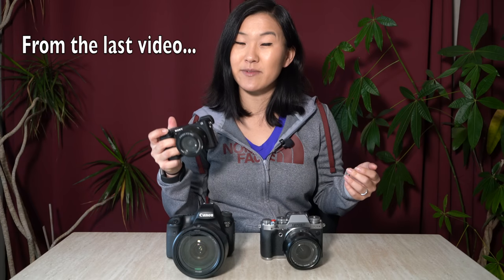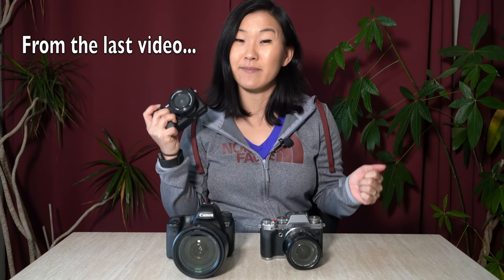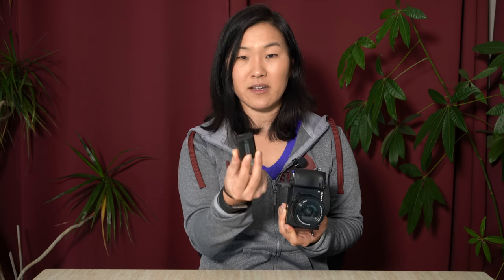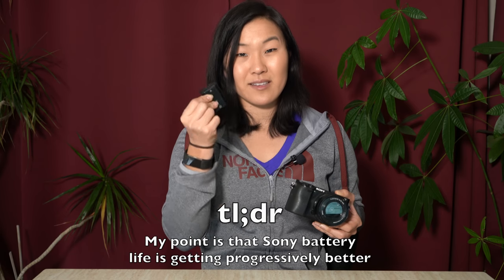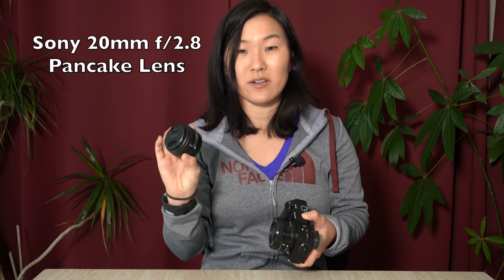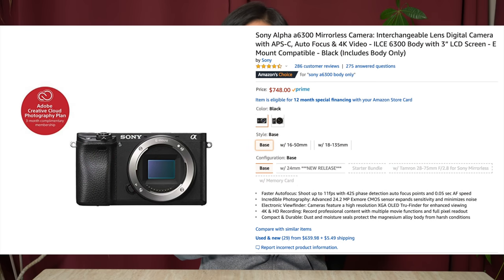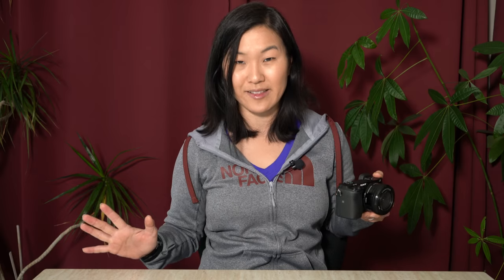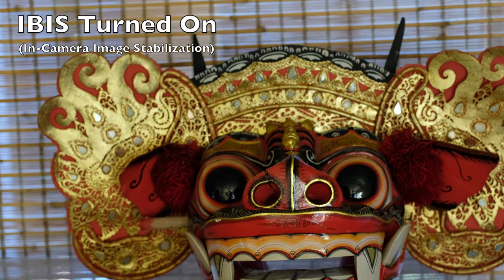Should You Buy the Sony a6400? - Best Sony Camera 2019 for Beginners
The Sony a6000 mirrorless camera line is perfect for beginners and pros alike. However, there are now 4 different cameras under this line. Should you buy the Sony a6000, a6300, a6500, or the brand new a6400?

In this video, I'll give a quick break down of camera models along with recommendations on which camera is best for vloggers, videographers, and beginners.

Sony a6400 (NEWEST) (Amazon)
Sony a6500 (Amazon)
Sony a6300 (Amazon)
Sony a6000 (Amazon)

We love making YouTube videos, but it takes time to film and edit material for you to enjoy. If you enjoy our free videos and would like to help us produce fresh content, please consider supporting us Patreon, making a one-time donation via PayPal, or using our affiliate links to purchase products (we receive small commissions at no extra charge to you). Our videos will continue to be free to watch on YouTube, and there is no obligation to help at all.  But any support offered is greatly appreciated and goes directly into creating better content for you to enjoy. Thank you! - Martin and Suzi 📭 SEND US SOMETHING
Gemini Connect